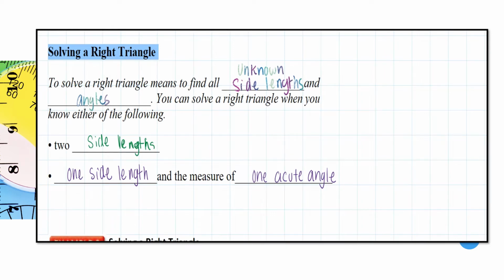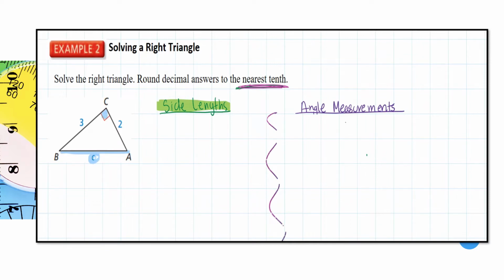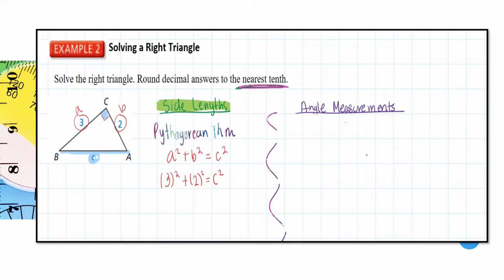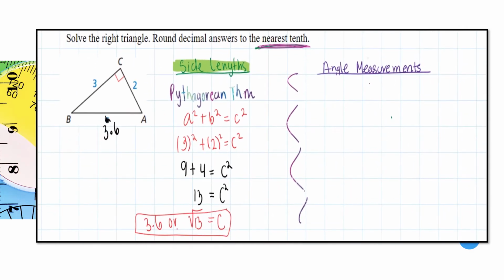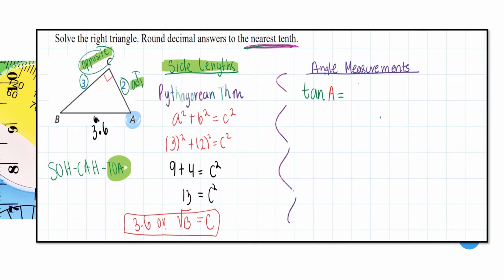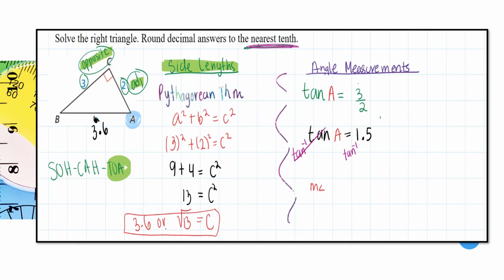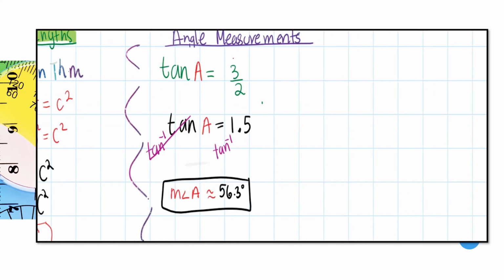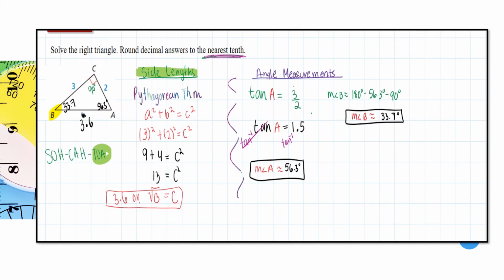Solving Right Triangles Using Trig